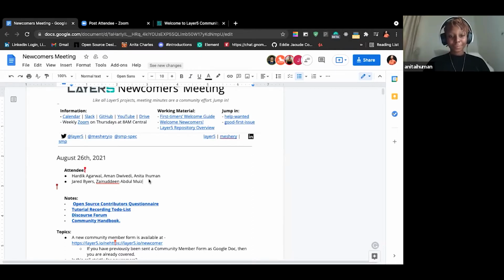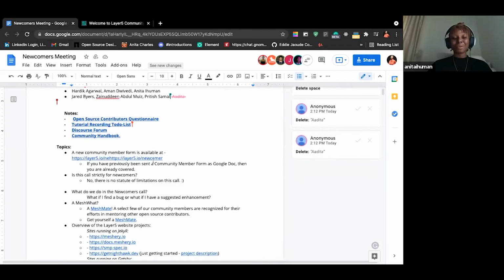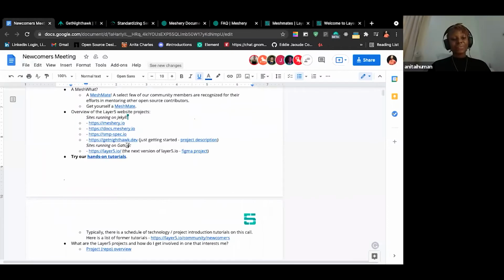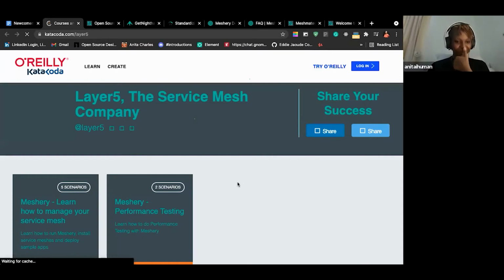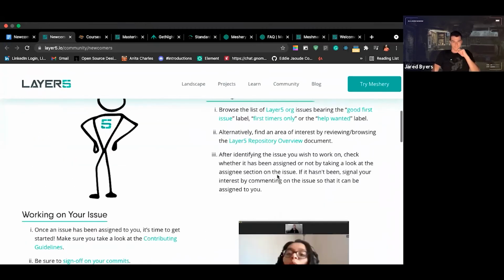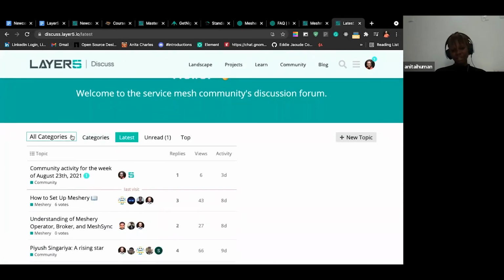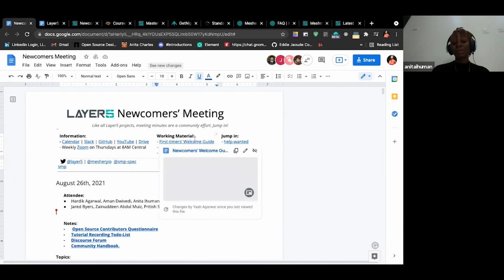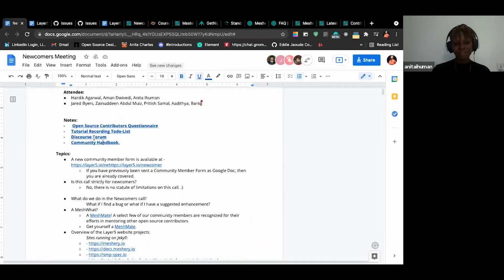Layer5 Newcomers Meeting (Aug 26th, 2021)